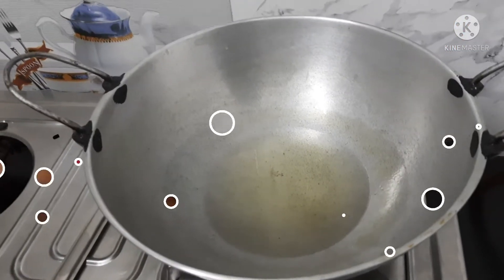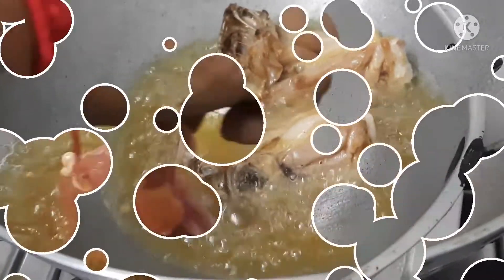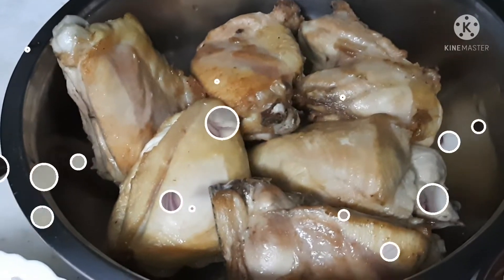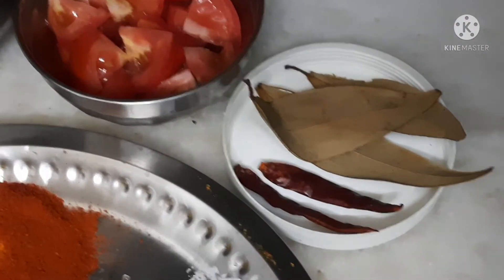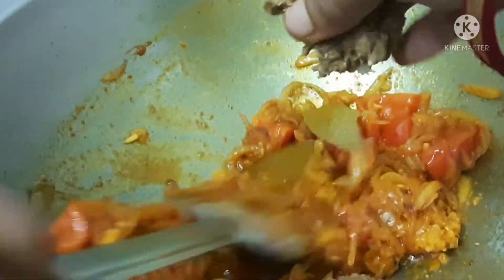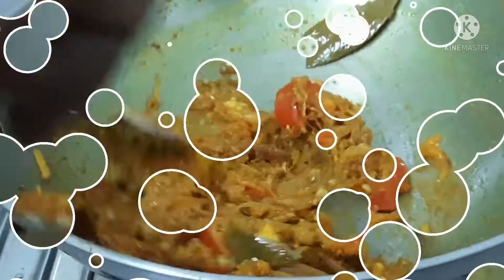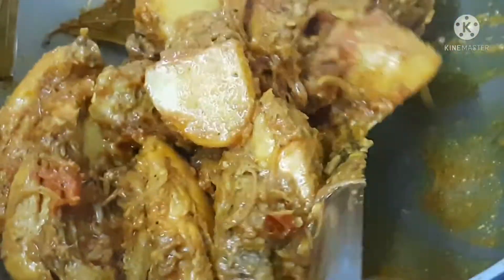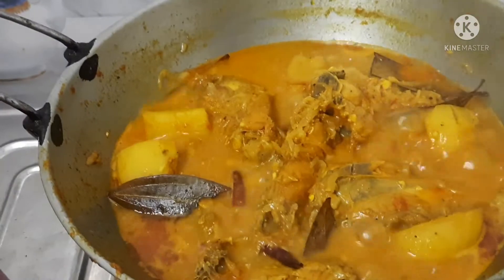How To Make Chicken Curry | Home Made Recipe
Chicken kosha | Chicken curry

Ingredients for Chicken kosha/curry

Chicken- 800g
Tomato cut pieces- 1 big
Onion cut pieces- 2 big.
Coriander paste- 1 tsp.
Cumin paste- 1tsp
Red chili powder - 1 tsp.
Biriyani masala- 1 tsp.
Sugar- little bit.
Salt- 2 tbsp.
Masterd oil- 100 ml.
Cumin Seeds : 1 pinch.
Bay Leaf : 2 pcs.

You must enjoy this Dish in lunch or dinner and let us know how it feels.